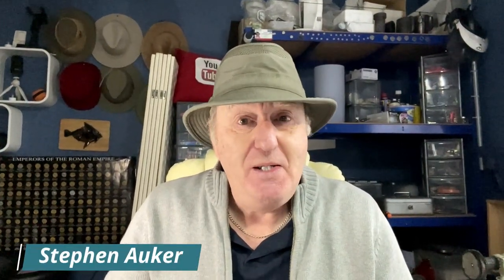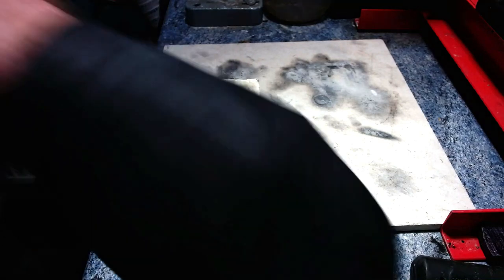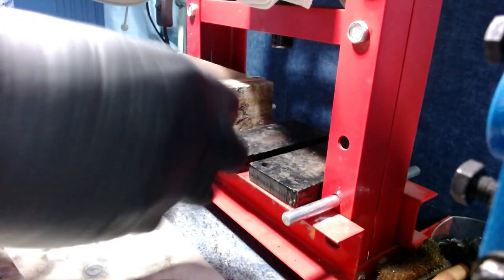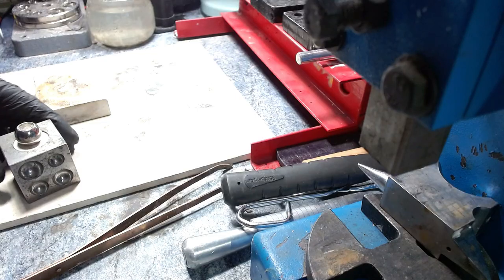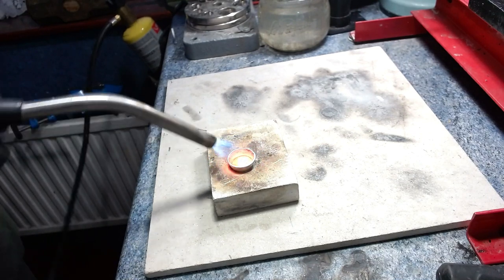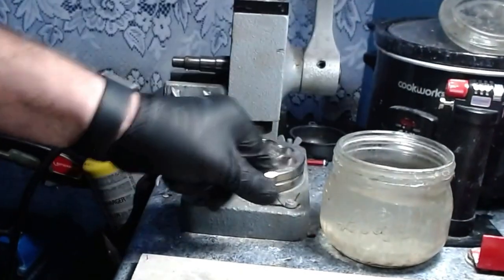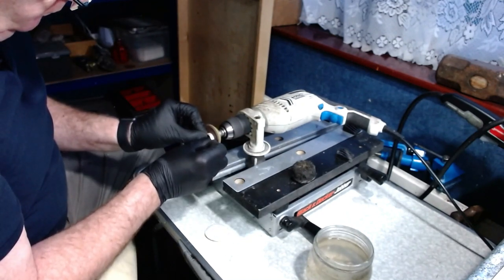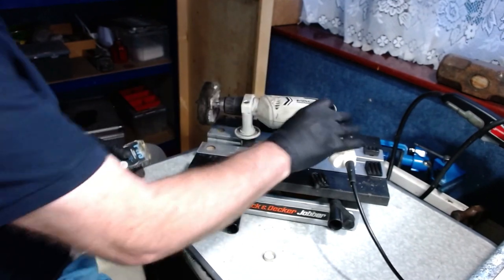Hurry and claim yours - See description - Metal Detecting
This video is dedicated to all those who keep asking me to show you how this works, and how to get one for free. It's time again when I am giving away free coin rings, i.e. no money changes hands, and you could have one of your own silver coins to wear on your finger.
Simply post me THREE coins with high silver content (no less than 70%) and I will make one of them into a coin ring for you. I keep the other two as my payment.  OR if you have sterling silver scrap, we can do an exchange that way too. All you need to do is cover the return postage.

This video is how I turn a Queen Victoria gothic florin into a size U, fat tyre style, ring with a 24ct gold lining.

📩 Send me a personal message, idea, suggestion